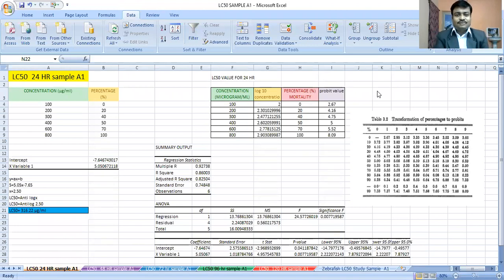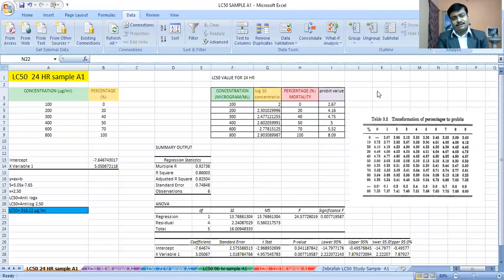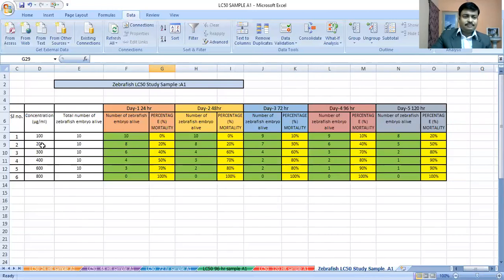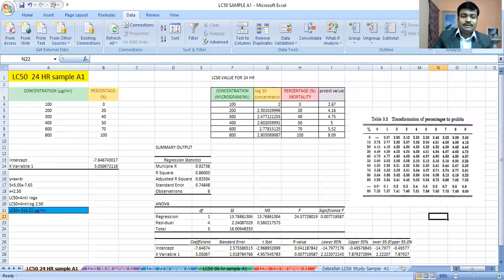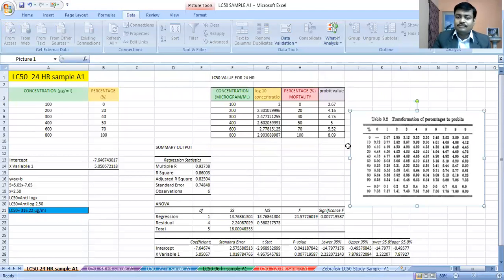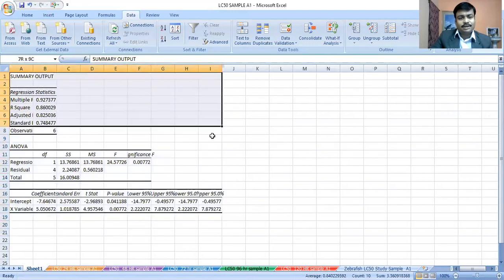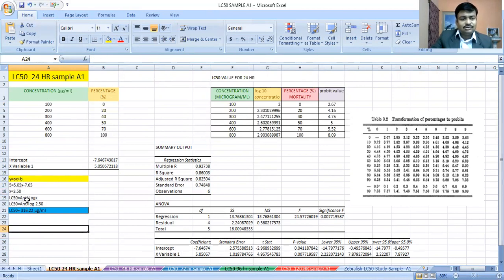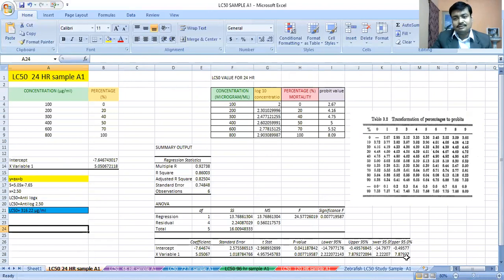LC50 Calculation on Zebrafish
LC50 CALCULATION, OECD GUIDELINES FOR THE TESTING OF CHEMICALS , Fish Embryo Acute Toxicity (FET) test , OECD/OCDE , STATISTICAL  PART, PROBIT VALUE ADDITION.